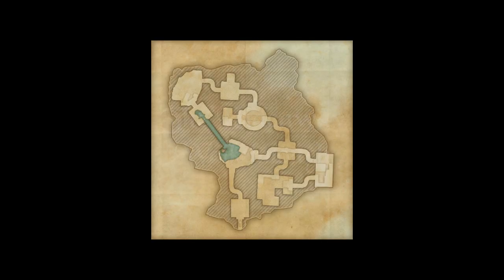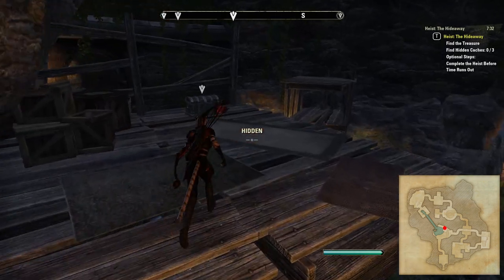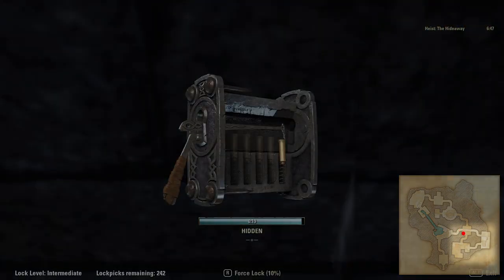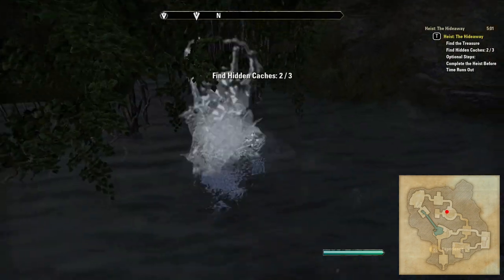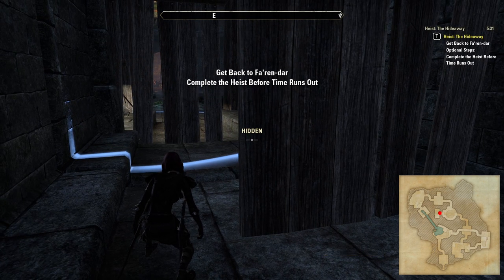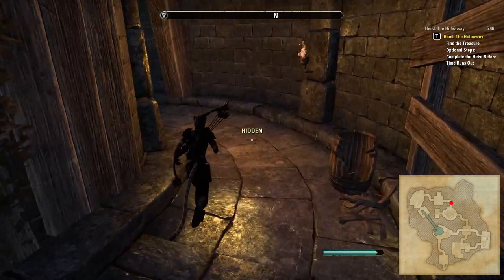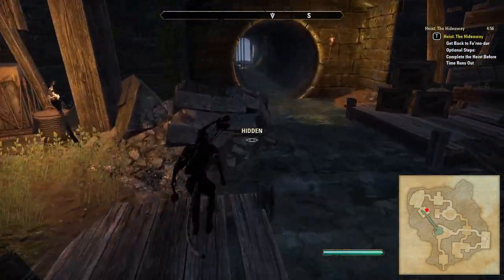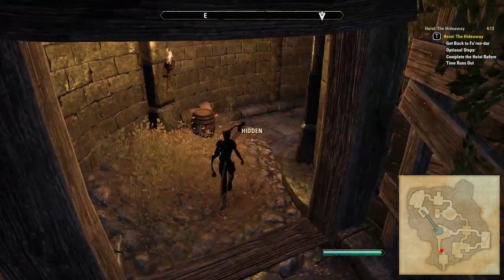Complete guide to thief heists part 4/6 - The Hideaway Walkthrough - ESO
Part four of my Thieves Heist videos, this time covering the The Hideaway.  Don't forget to check out the other videos already published in this series, including The Glittering Grotto and Deadhallow Halls.  The remaining two areas will be covered soon.

Video by:  Draken-Game-Werks
Clips recorded on PC and edited with Adobe After Effects

Music (in order):
DrakenWerks - Biohazardous
DrakenWerks - Click Bait
All used with permission.  Copyright remains with DrakenWerks.

Don't forget to check out the first part of this series which provides a ton of helpful hints and tips which will make doing heists in Elder Scrolls Online a whole lot easier.

If you are looking for further helpful information about Elder Scrolls Online, I'd highly recommend you check out Tianlein's channel as well as checking back here.  In particular, she does a brilliant showcase video of the Thieves Guild Motif that can be obtained by completing these Heists which can be seen

I am also a member of the guild that Tianlein set up called the Brotherhood of Askir.  If you enjoy Tianlein's videos and are looking for a friendly social guild that enjoys helping each other out on the PC EU server, I'd highly recommend asking Tianlein to join.

Elder Scrolls Online and all it's imagery are copyright Zenimax Online and remains with Zenimax Online.